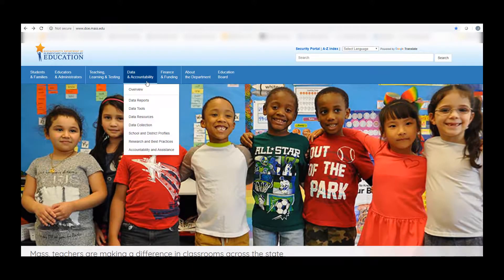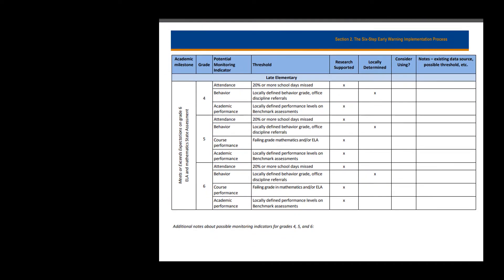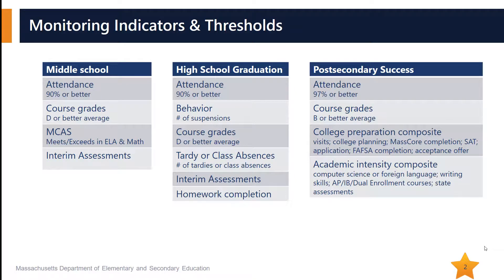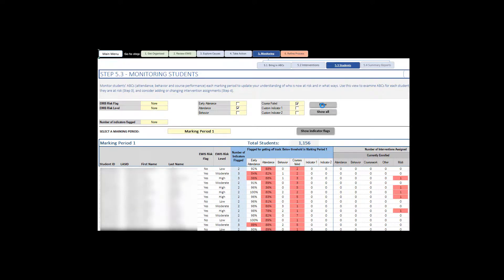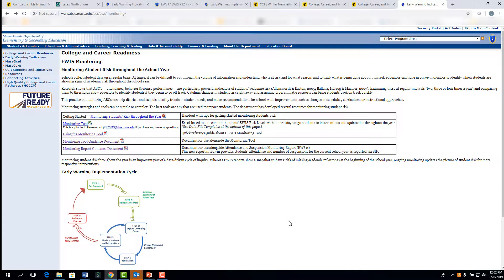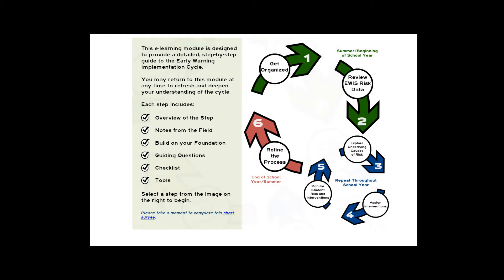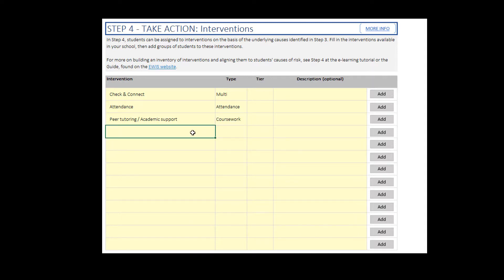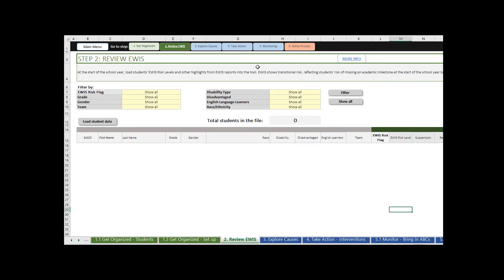Developing an Early Warning Monitoring System with DESE’s EWIS Resources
This video covers navigating and using the EWIS Monitoring Resources on the websites of the MA Department of Elementary and Secondary Education. Educators can use these resources to identify students at risk of missing academic milestones during the school year, track practice and programming adjustments, and reflect on progress using the Early Warning Implementation Cycle. In this video, we’ll cover setting up a system to monitor students’ ongoing academic risk.